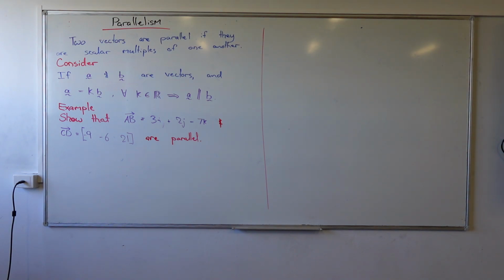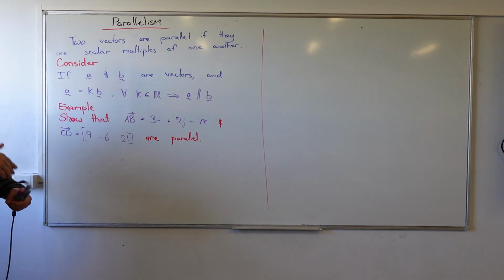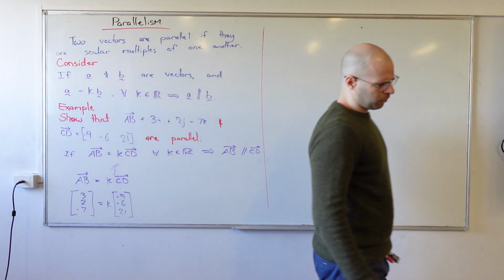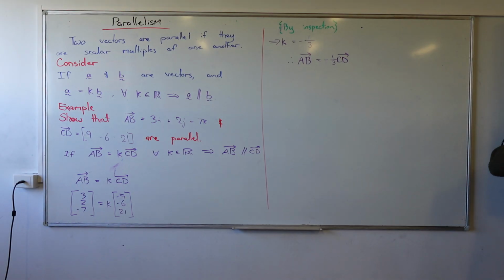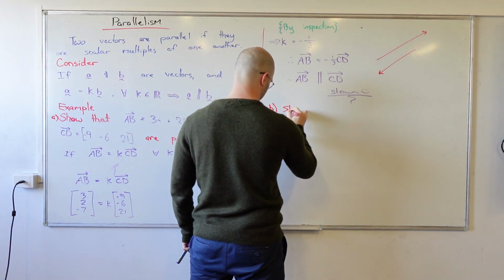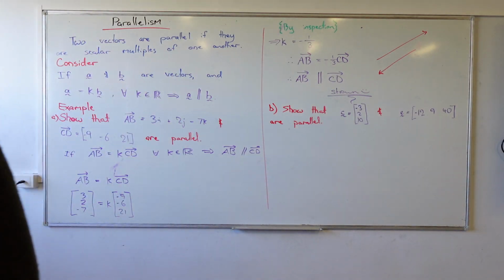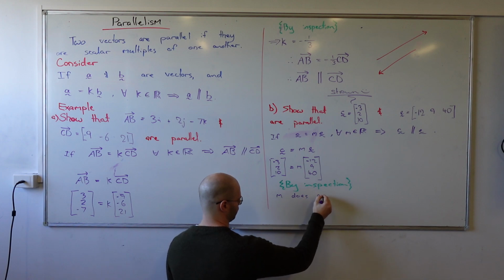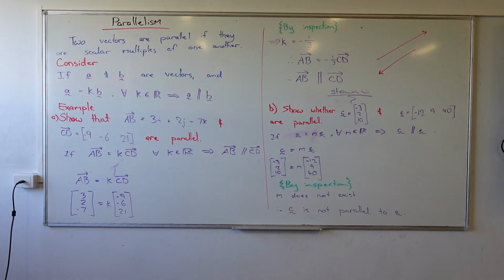Parallelism with 3D Vectors